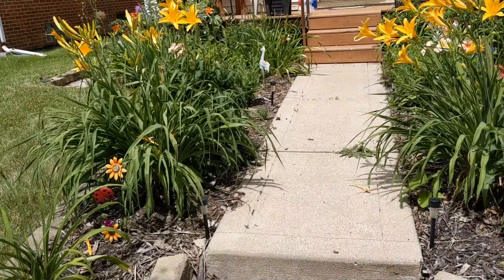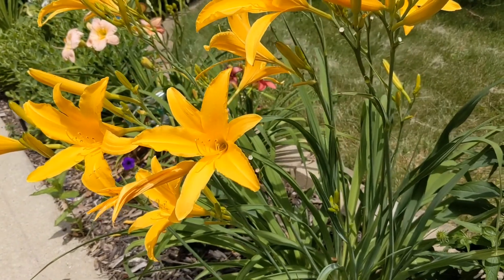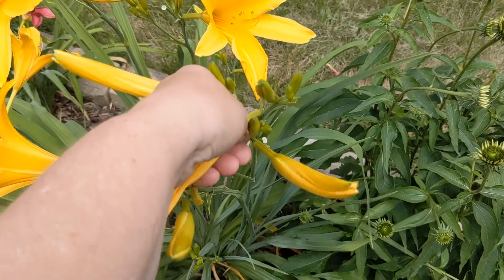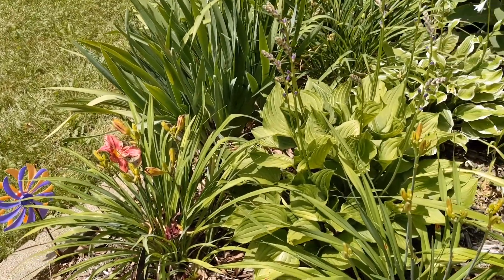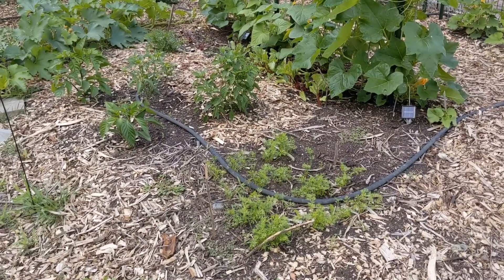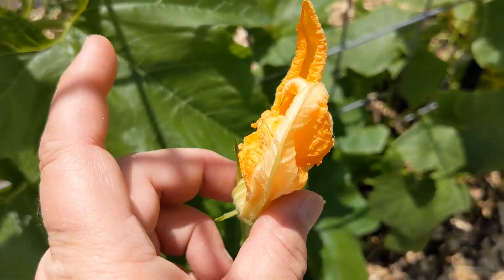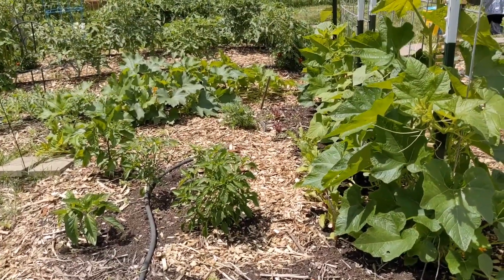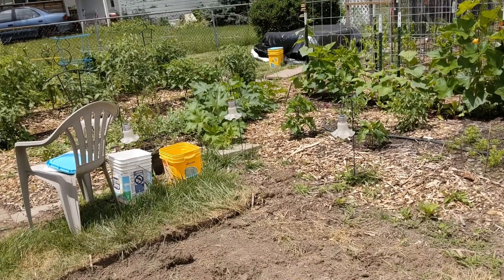Forage Friday, foraging flowers.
Daylily and squash blossoms and flowers are not only edible but delicious! A quick forage in a small city yard.

Before attempting to eat ANY food you are not 💯 sure of, proper identification is critical. Do your own research to be sure of what you are going to eat! There are many good books and websites to help properly identify plants so invest in a few good ones.

Here is the one, of many, I use
"The Forager's Harvest, A Guide to Identifying, Harvesting, and Preparing Edible Wild Plants" by Samuel Thayer

Remember, there are plants that can make you very sick or even kill you! I take NO responsibility if you eat something you didn't properly identify. Be safe but enjoy the delicious foods nature provides.